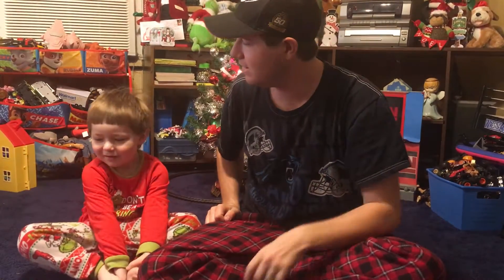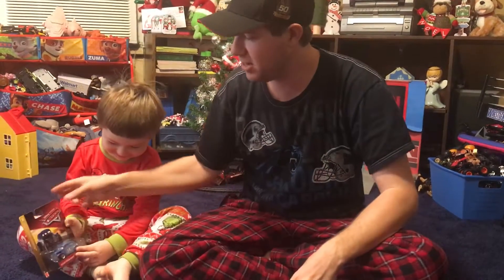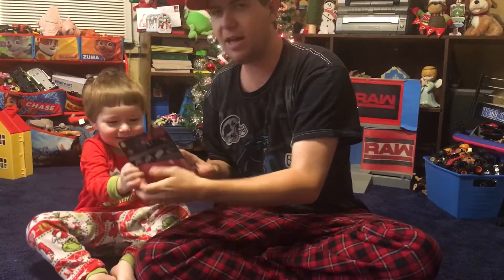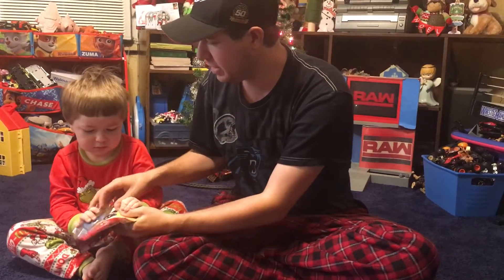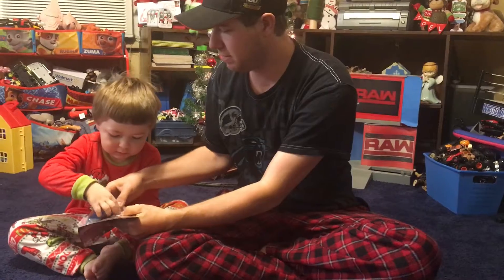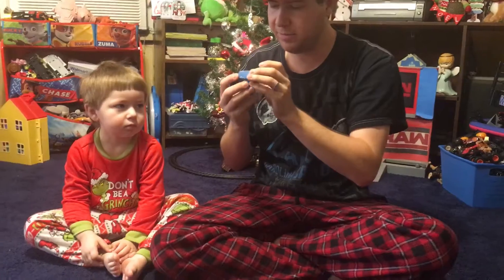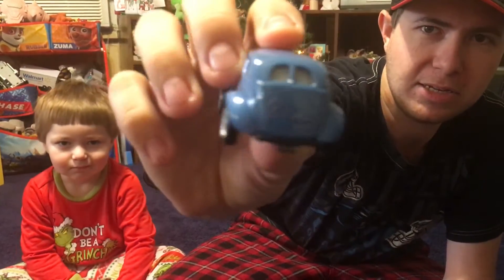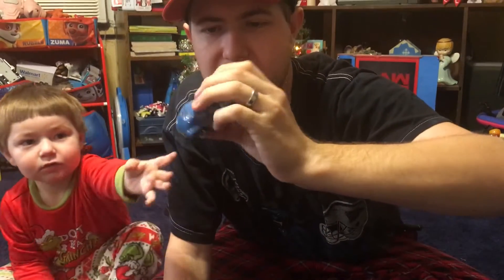Heyday River Scott Disney car review